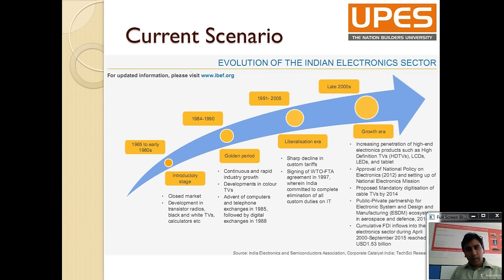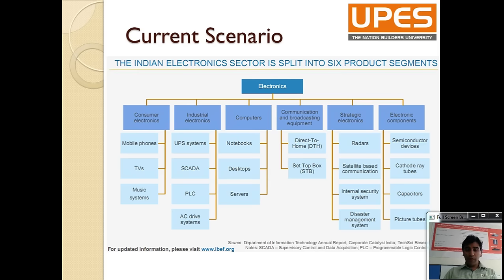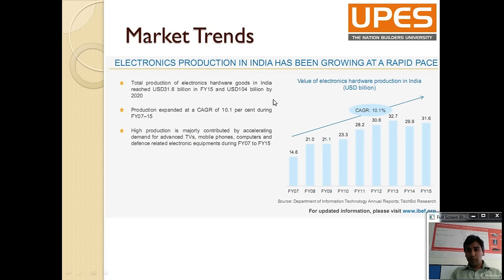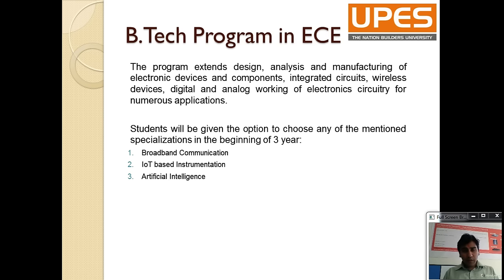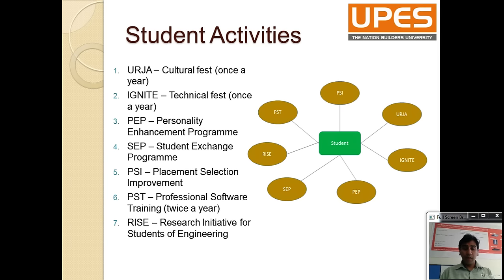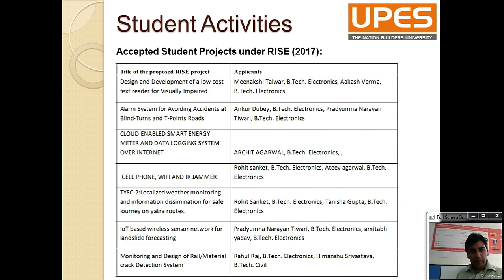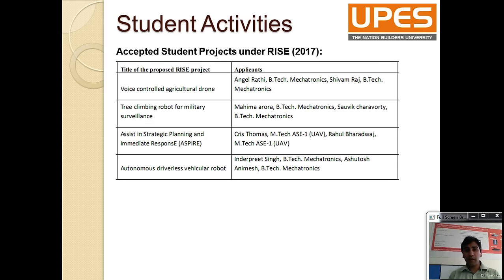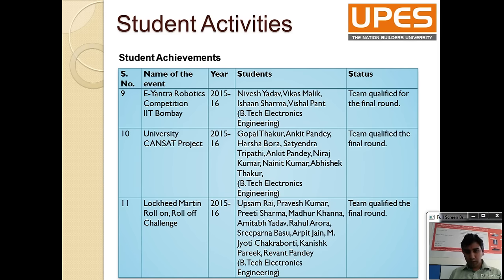UPES (B. Tech webinar on Electronics & Communication Engineering )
Presenter:- Prof. Raj Gaurav Mishra